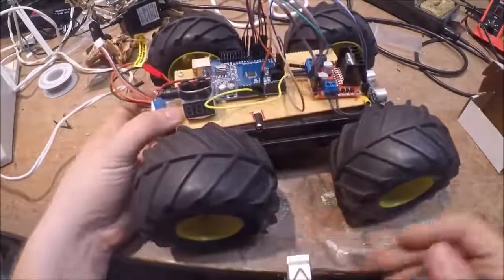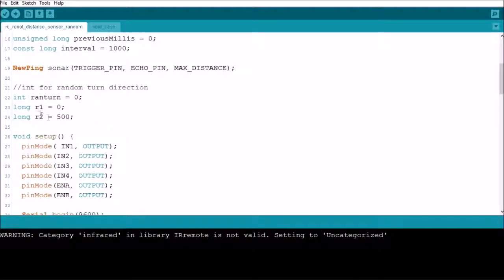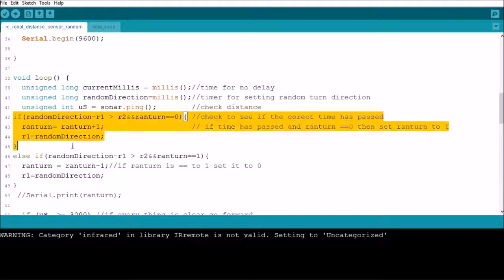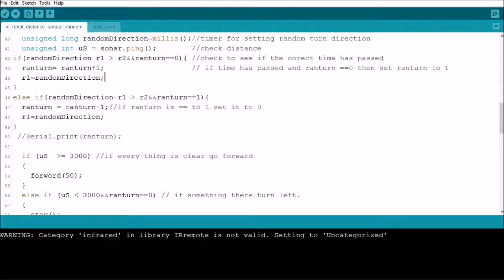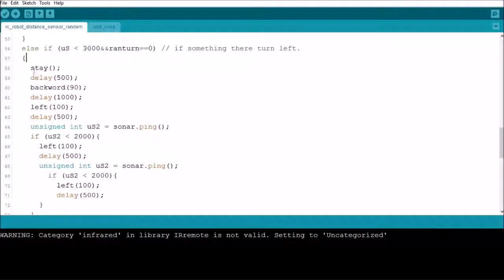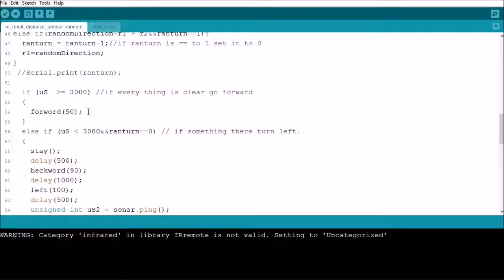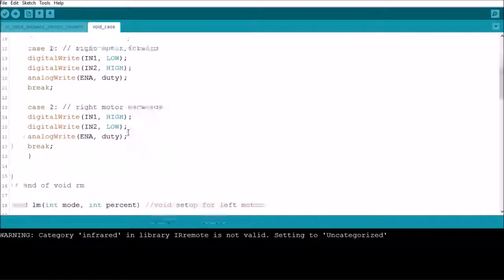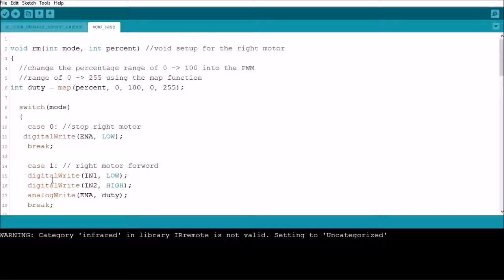Arduino distance sensing robotic car with code